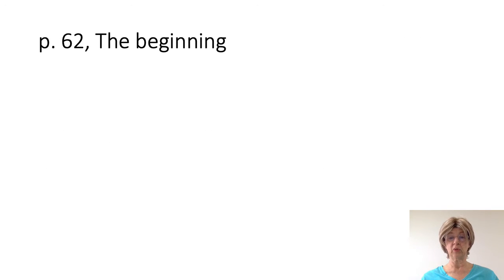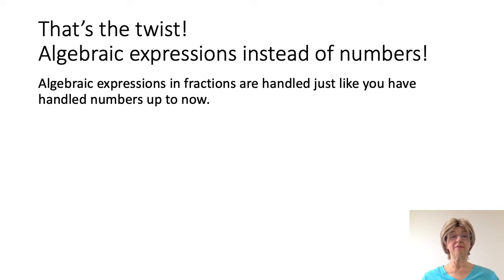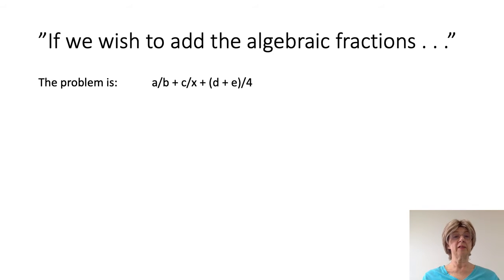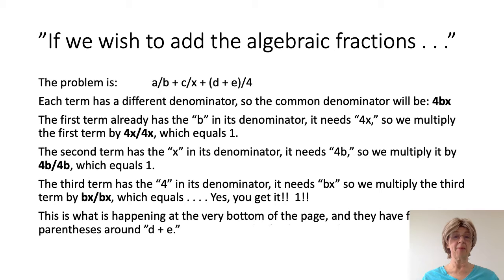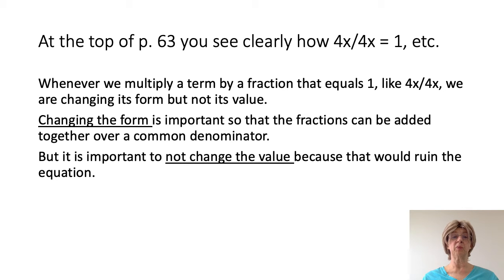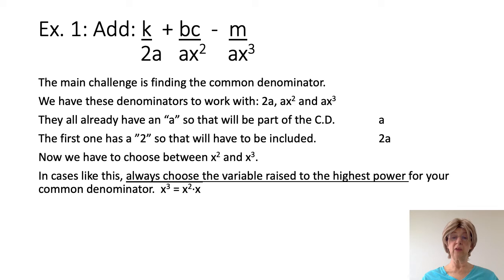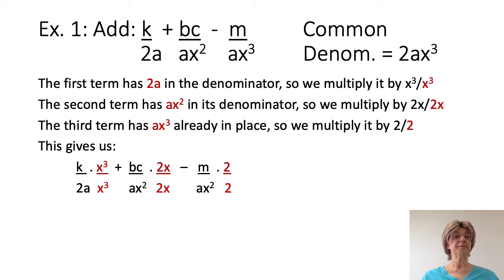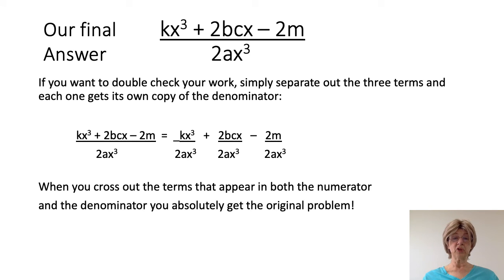Saxon Algebra 2 Lesson 11.A Addition of Fractions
This video steps you through a review of how to add fractions, and then demonstrates "the twist" in Algebra 2. I really ruined Example 2, so I ended this video prematurely, and will upload Example 2 by itself in a separate, short video.